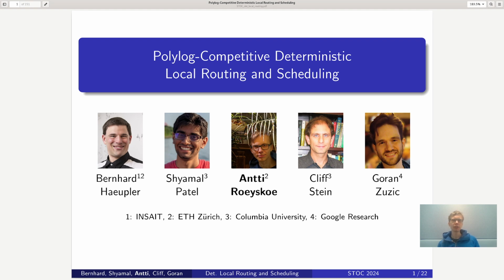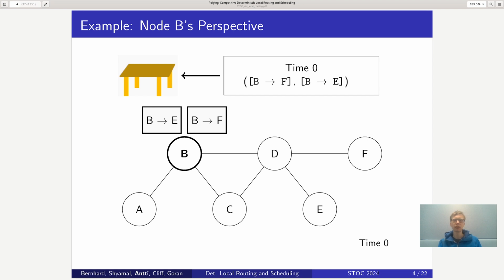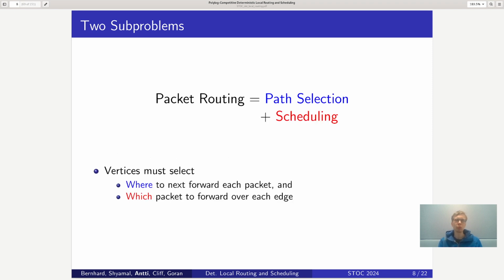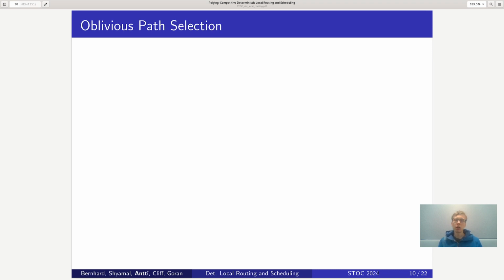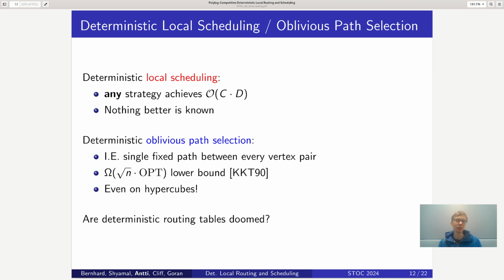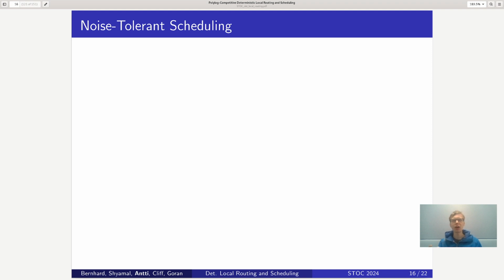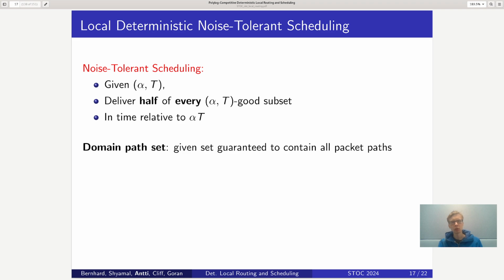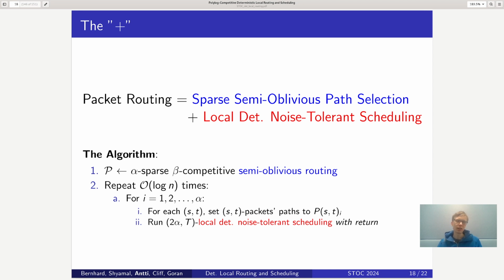STOC24 5 B 2 Polylog Competitive Deterministic Local Routing and Scheduling